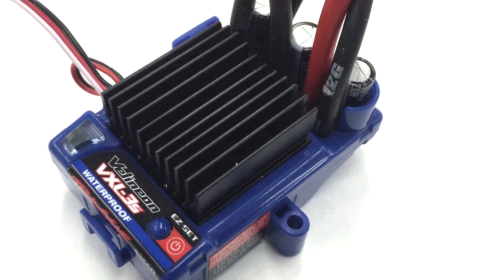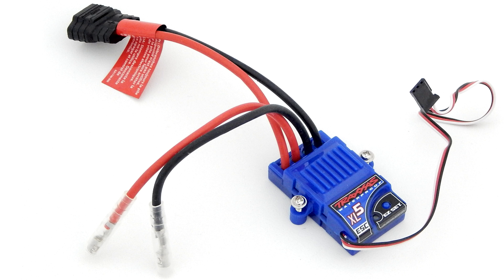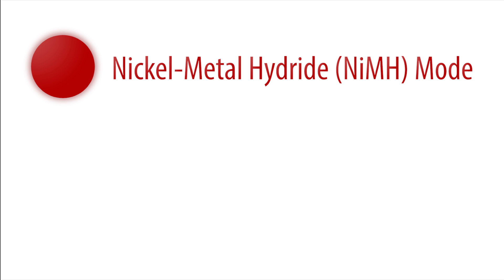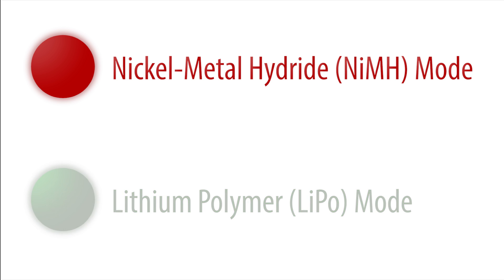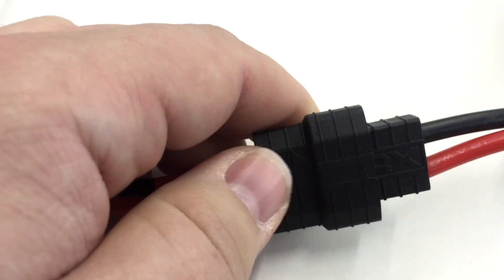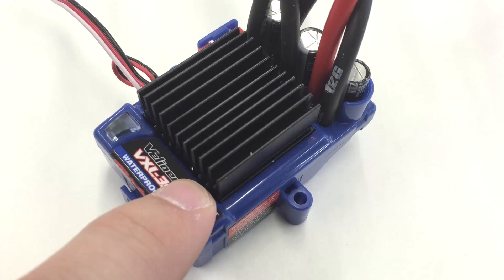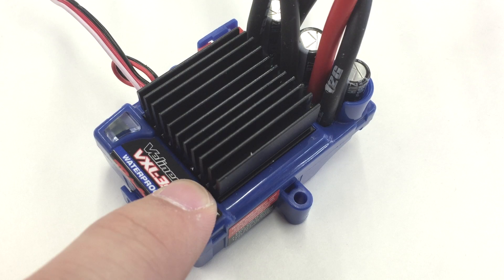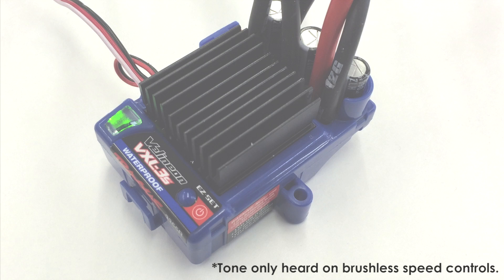How To: Traxxas ESC LiPo Mode Selection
Learn how to switch your Traxxas Electronic Speed Control, or ESC, to LiPo mode in this video!